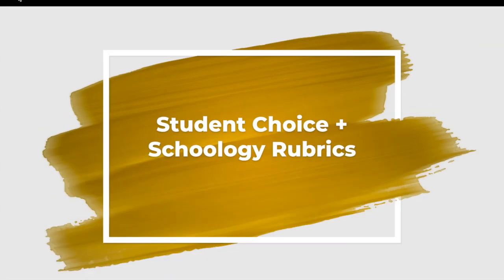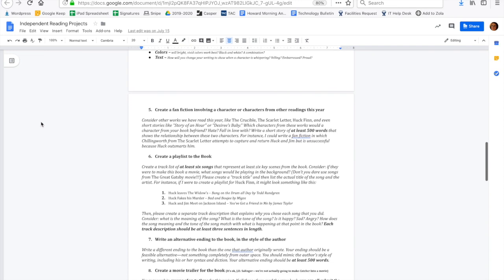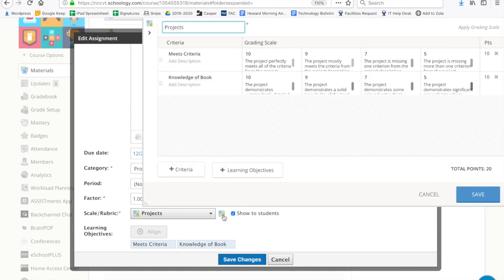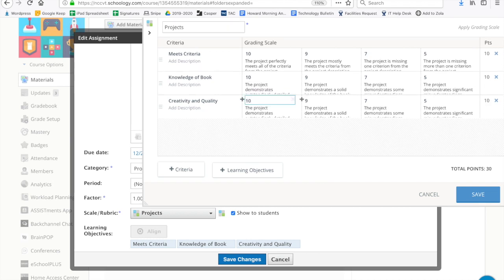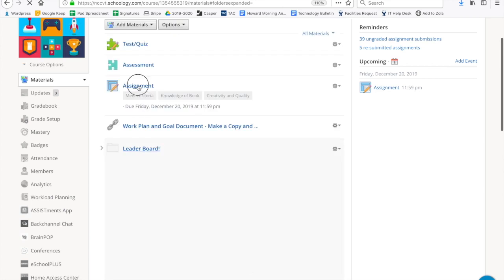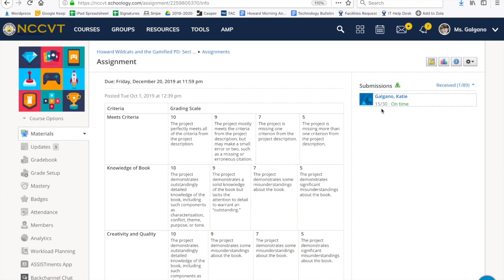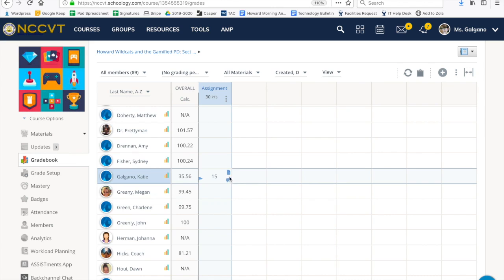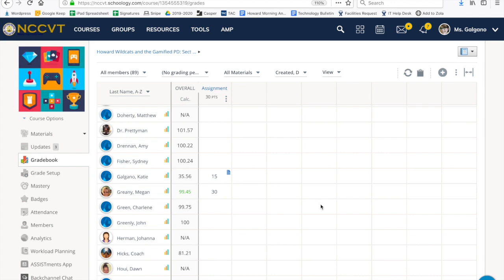Student Choice and Schoology Rubrics